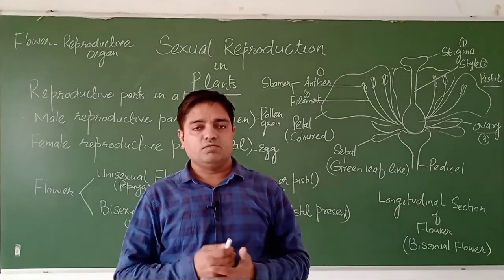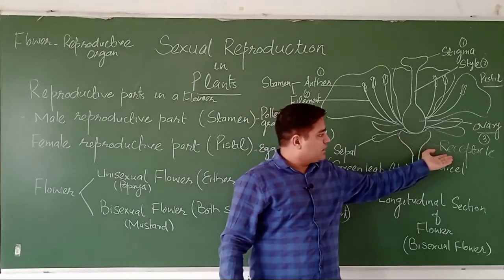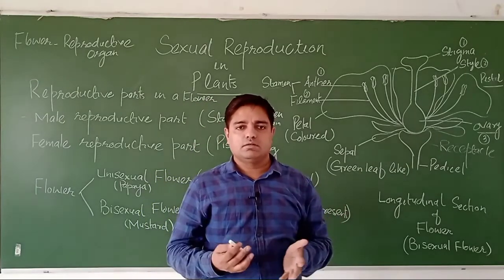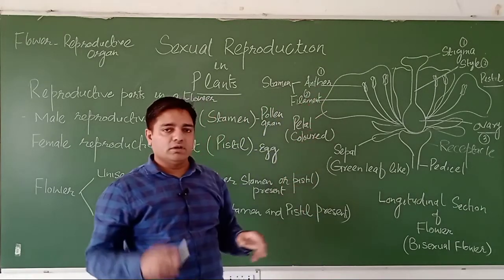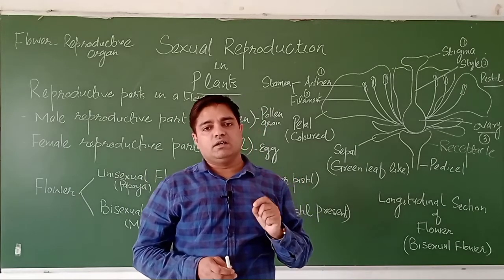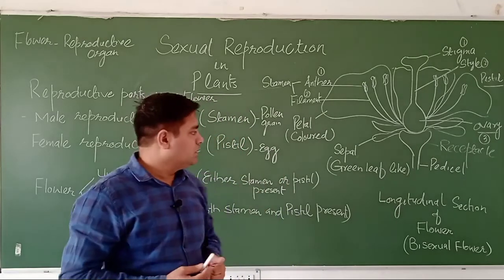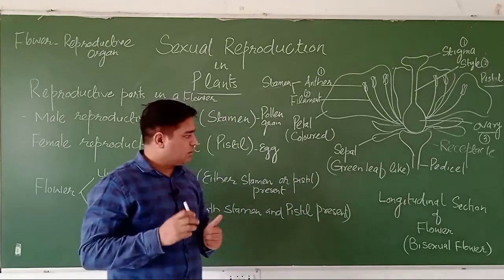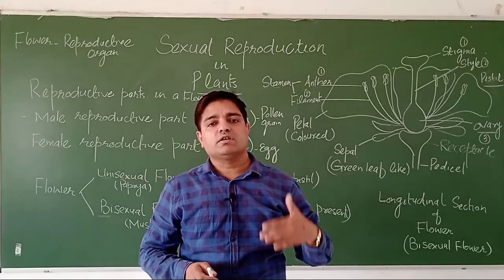CBSE Class 10 Chapter 8 Reproduction in Plants